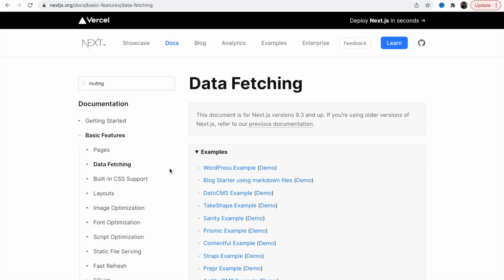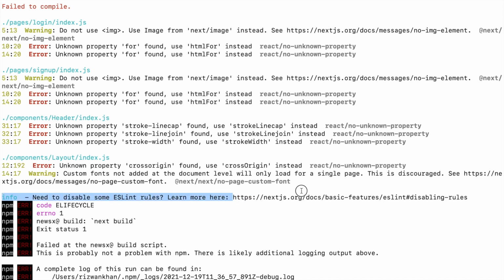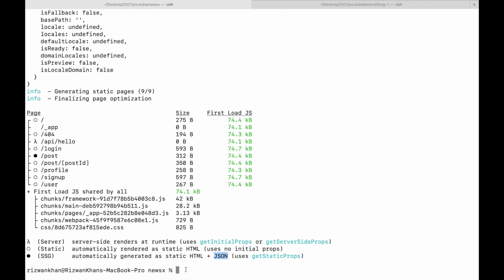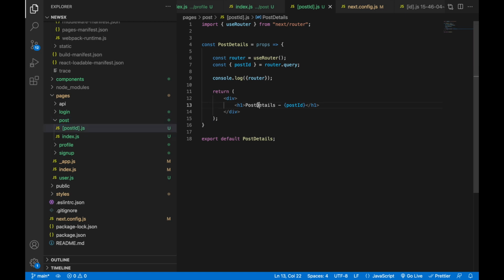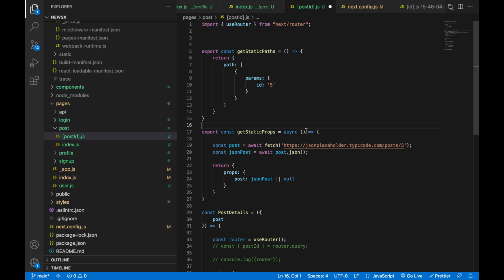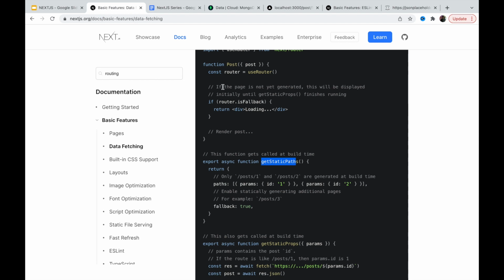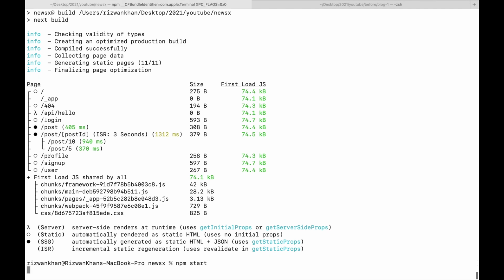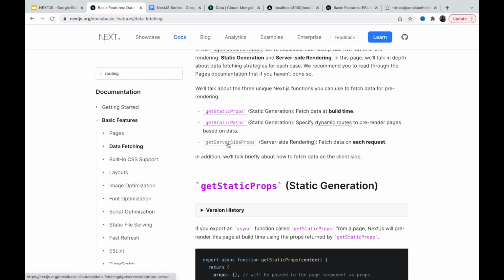NextJS Project Tutorial - Server Side Rendering with getStaticProps and getStaticPaths - 06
Hey Friend,
In this NextJS Project Tutorial we will be discussing different data fetching Strategy using getStaticProps and getStaticPaths